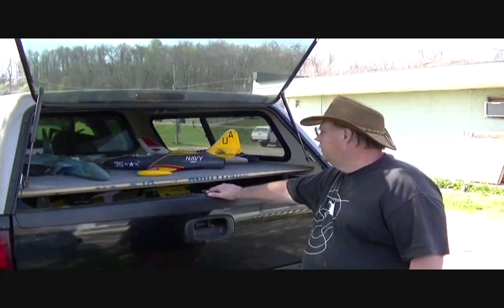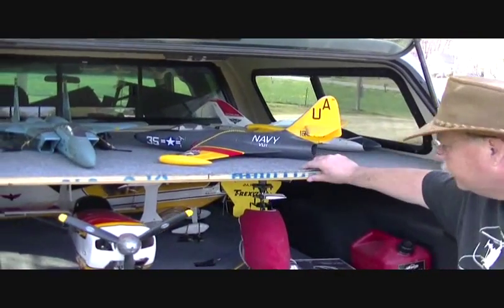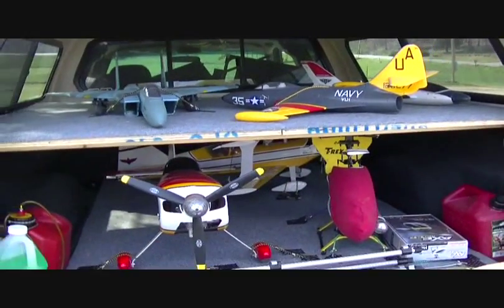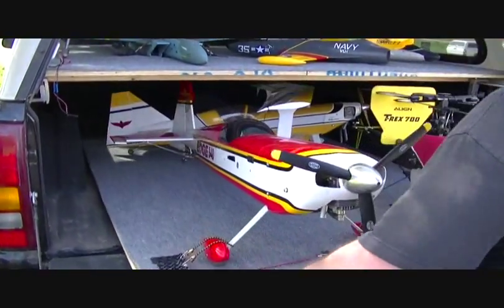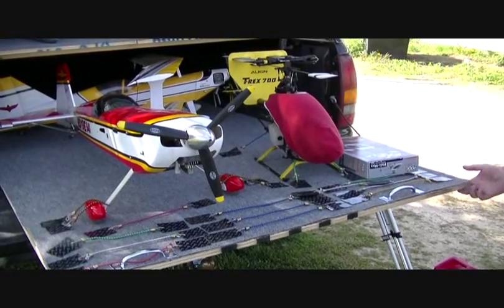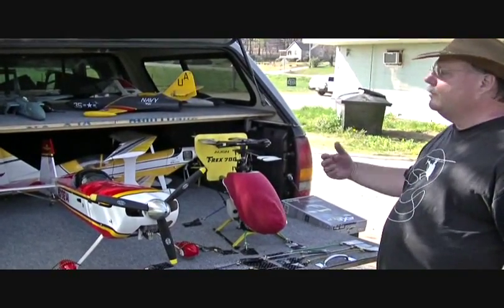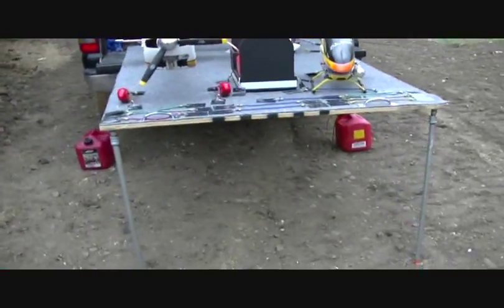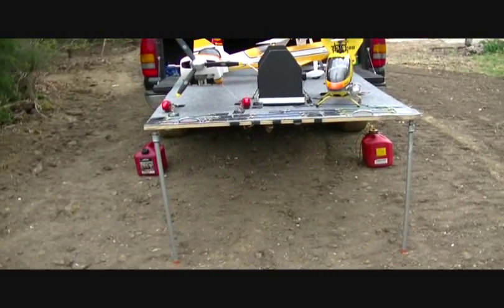Transporting My Planes In My Truck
Just a little video on what I am useing now to transport my planes to and from the field.